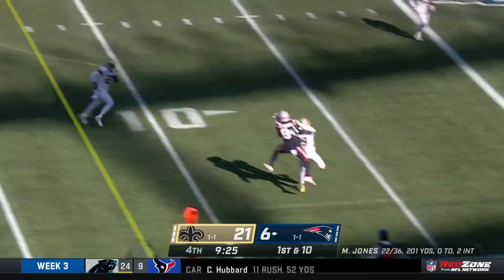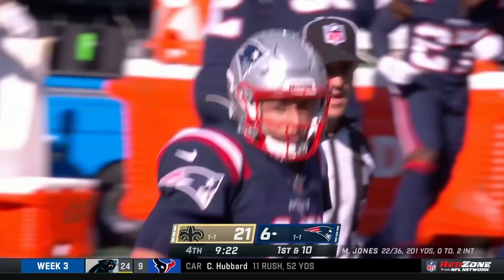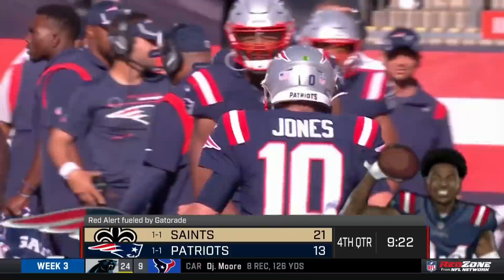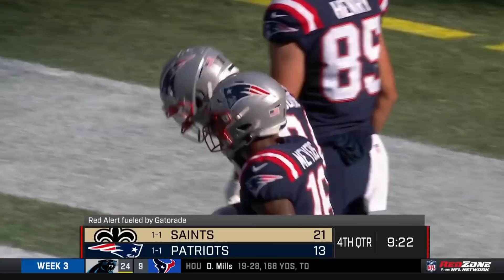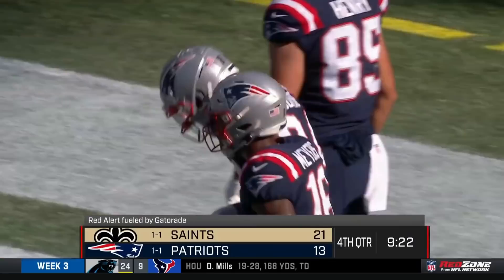Jesus Christ, that's Kendrick Bourne